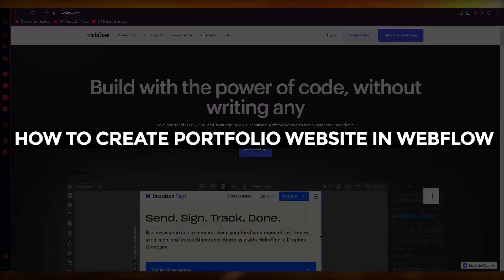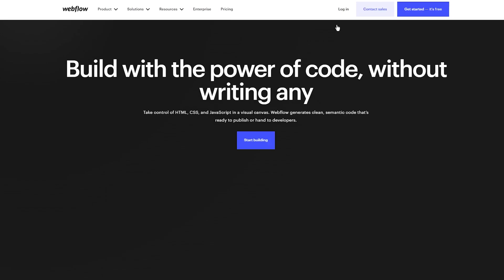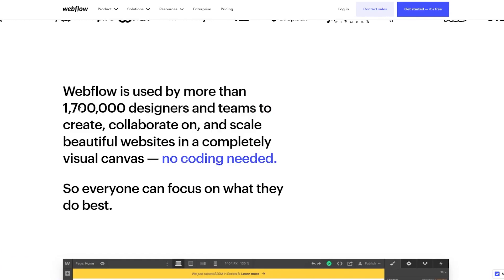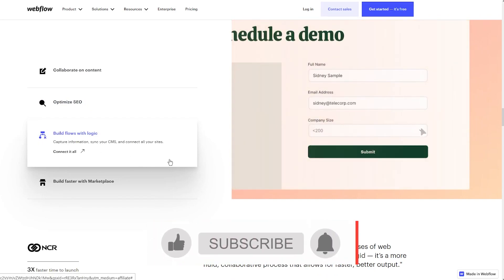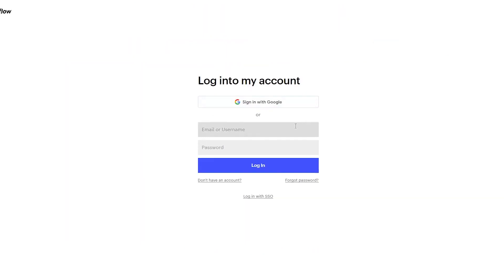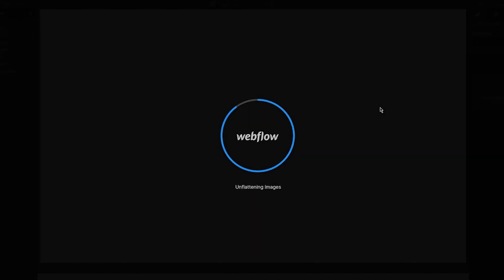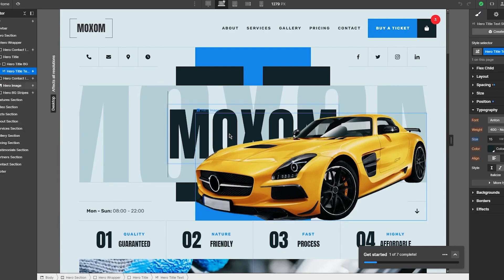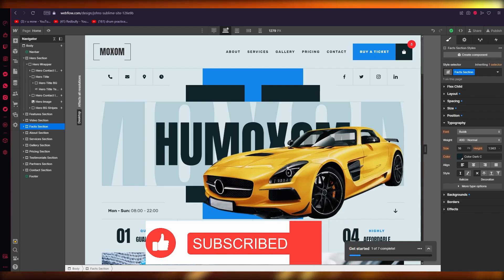How To Create A SalesFunnel In HubSpot | HubSpot Sales Pipeline Tutorial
In this video I show you how to How To Create A SalesFunnel In HubSpot. It is very easy to do and learn to do it by following this super helpful tutorial.